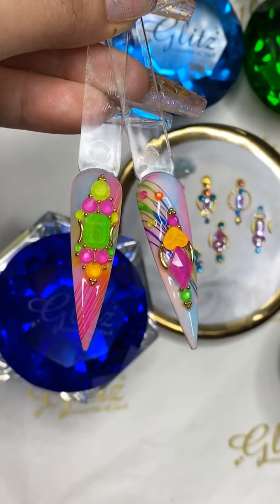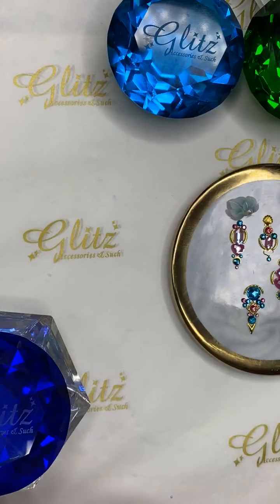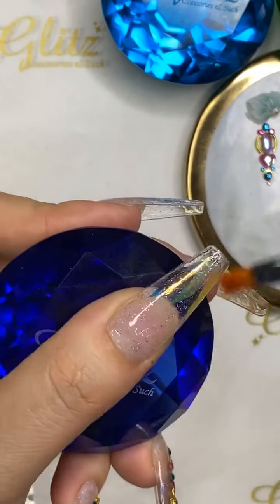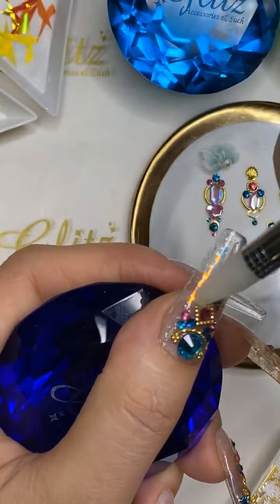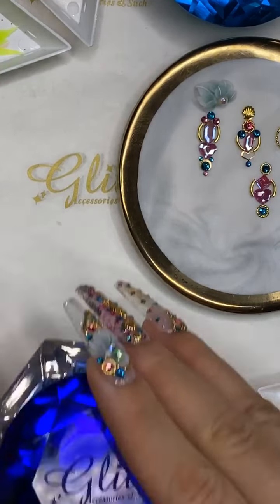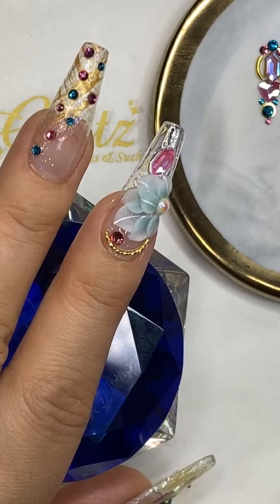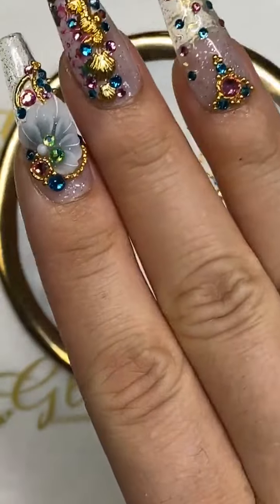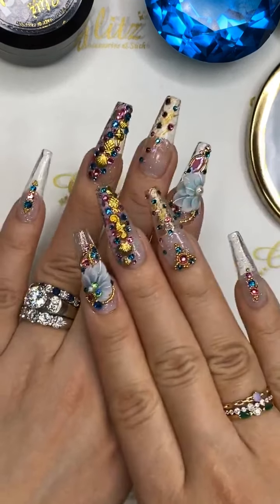Full Live Tutorial: My New Set for May 2021 :)